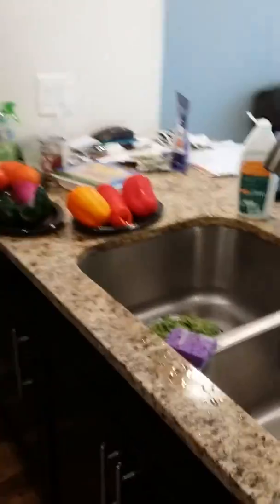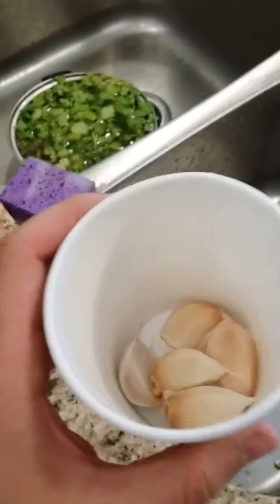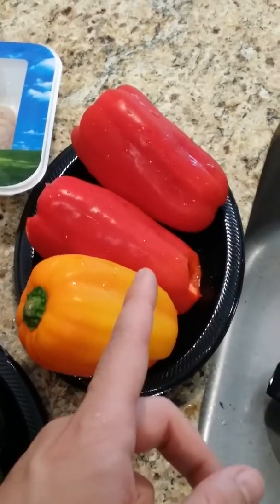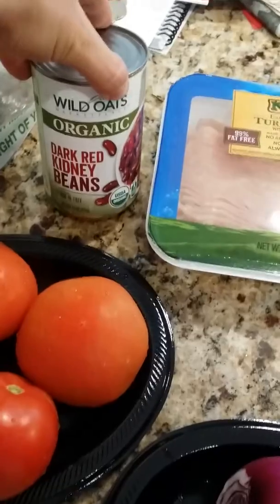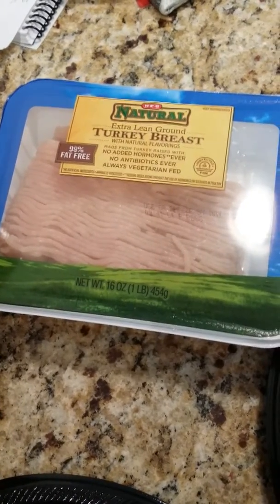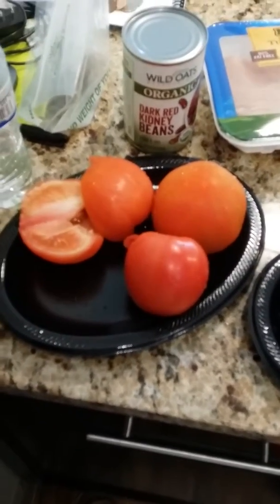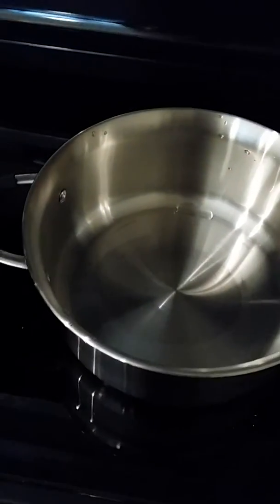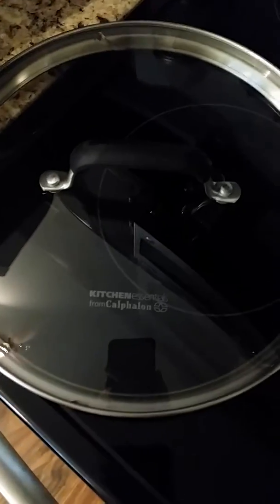How to make the Healthiest Lean Chili Stew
Healthy organic lean turkey chili stew